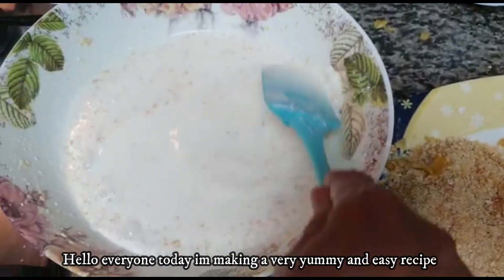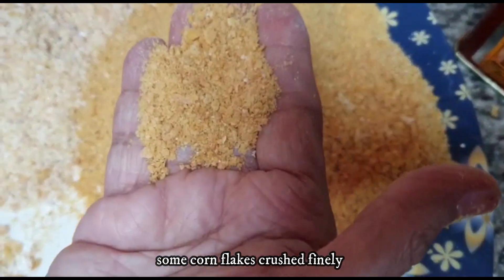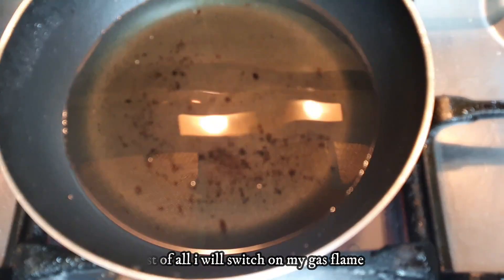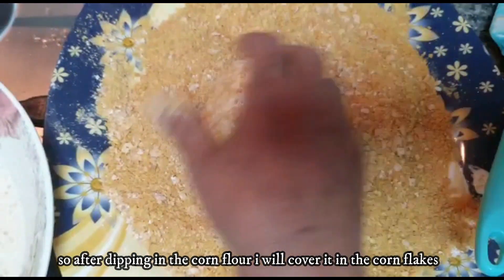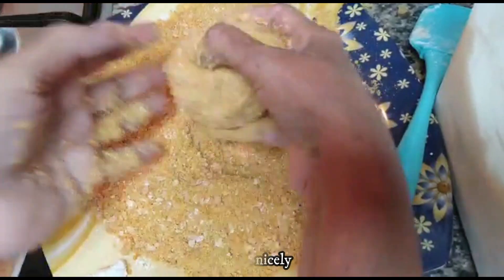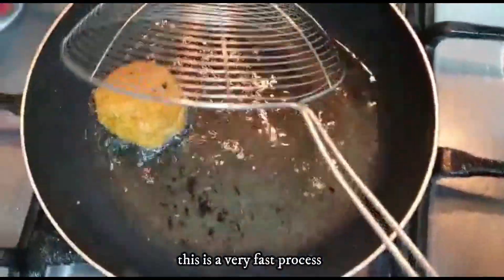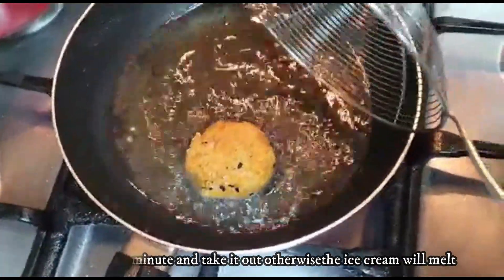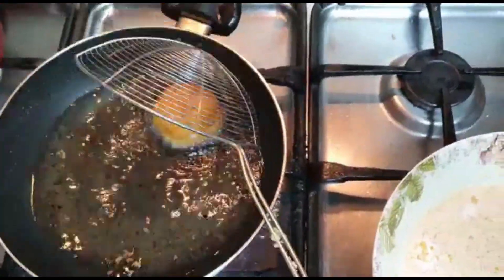FRIED ICE CREAM | UAE NATIONAL DAY SPECIAL | How to make fried ice cream at home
Today we are going to make some special recipe for UAE National day. FRIED ICE CREAM simply made in 3 steps and ready to eat within 5 mins at home . Best ever ice cream fried had at home  its amazing delicious and easy u should also give a try to it. Happy National Day to all Emarati and uae residence